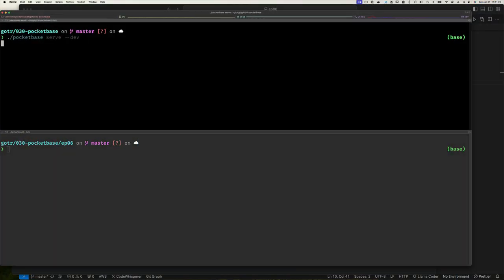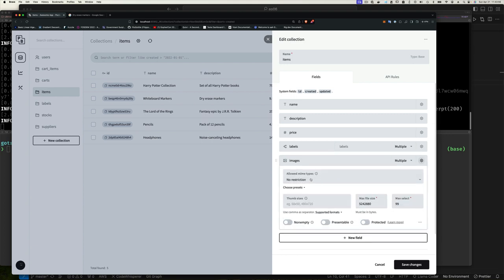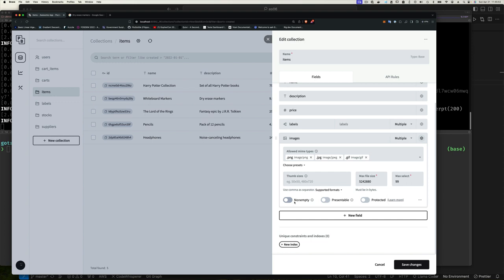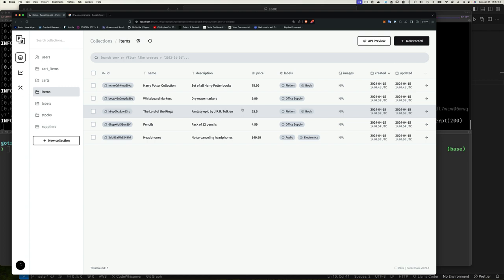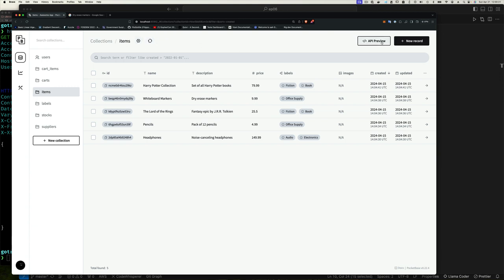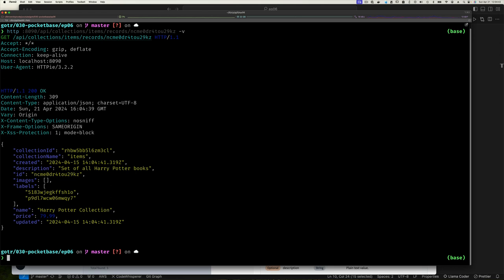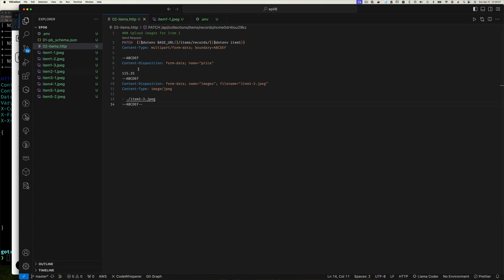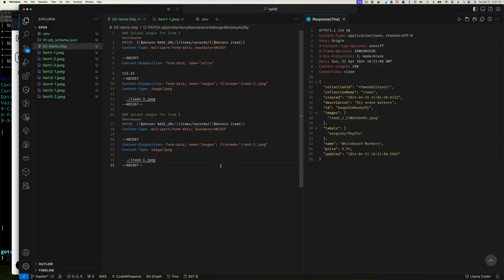Understanding how to use Pocketbase - Part 6 - Using the File Field Type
Let's see how we can upload files to our Items collection. So each item has one or more files for display.

Episode: Pocketbase Part 6

0:00 Intro
0:26 Recap
1:00 Adding File Field
4:10 Pocketbase Schema
6:10 Getting Images
7:50 Update .env file
9:05 Upload file form CLI (using httpie)
14:58 Uploading file from Rest Client (using .http file)
21:25 Outtro